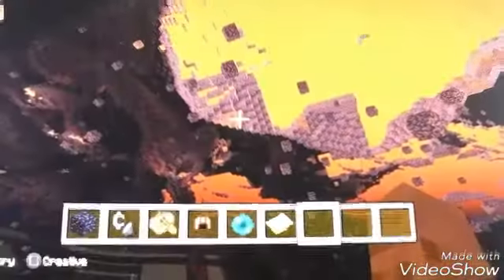1st secret things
This is 1st secret thing
This is places you can find minecraft,GameStop,Walmart,Fredmeyer,Target,and Malls.
Guys shout out to Fazeforce_7 on ps4 for helping with me! Or known as a random ps4 person guys check out his yt channel type Fazeforce_7 and you'll get to his channel byeeeeeeeeee